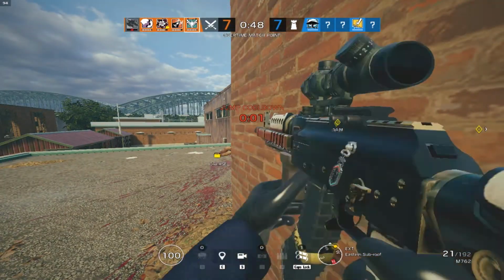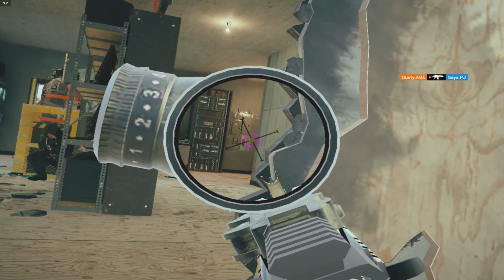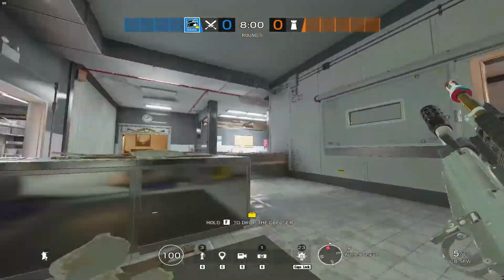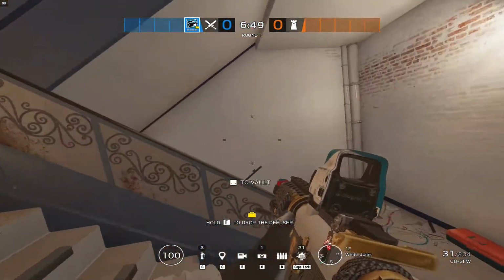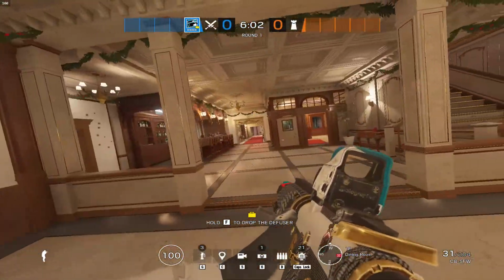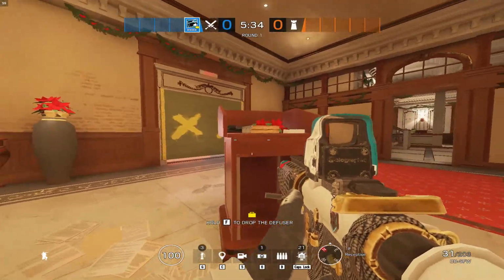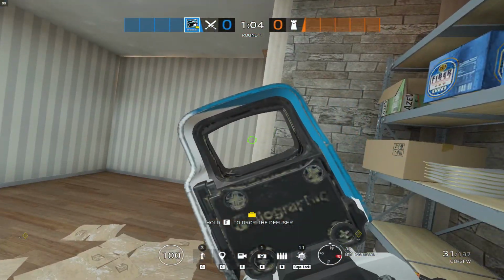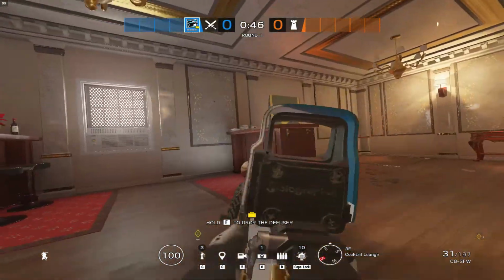ALL MAP CALLOUTS ON KAFE DOSTOYEVSKY! Rainbow Six: Siege Maps Tutorial #1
In this series, I aim to give you guys all map specific callouts for every map in the ranked rotation in a simple, easy to understand video! The first video I'll be covering is Kafe.

⫷ Looking to join my personal discord server? Here it is: ⫸

Follow Max Brhon Here!